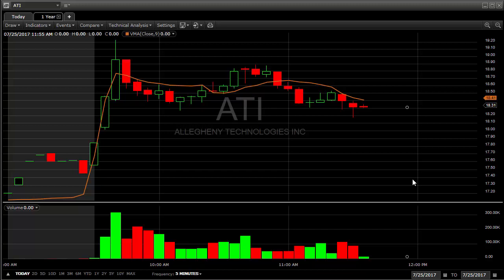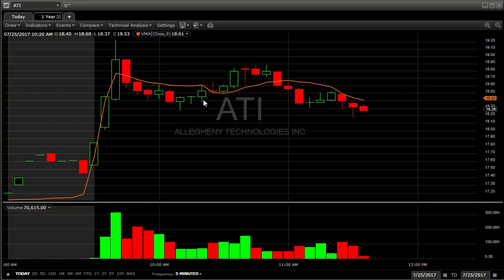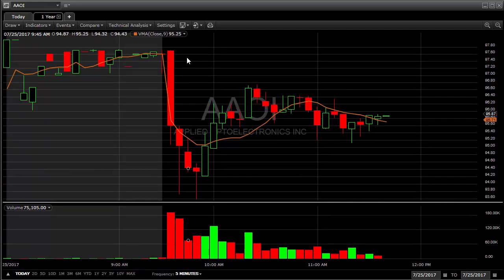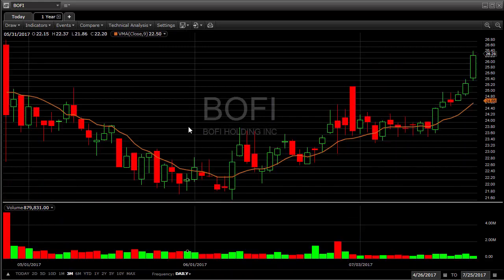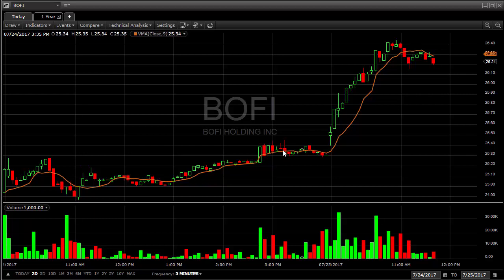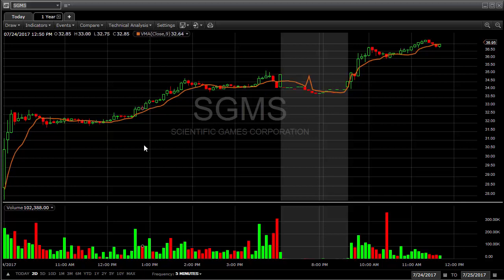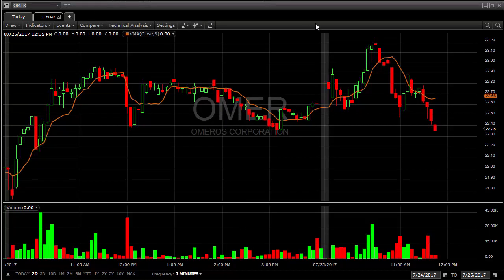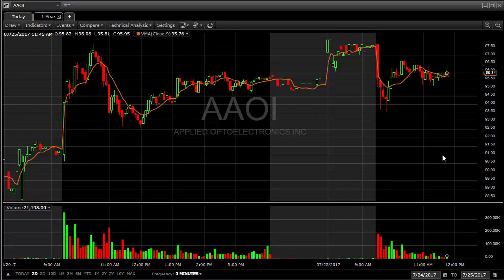How to swing trade while day trading - How to do both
Another good example of a rounding bottom pattern on a financial growth stock.  Nice day trade on a material stock and small day trade on AAOI.  But the swing trade outperforms again.  Getting ready for some big earnings trades later this week when more tech and other industries report.

The 15 minute per week strategy that produced the big profits this week